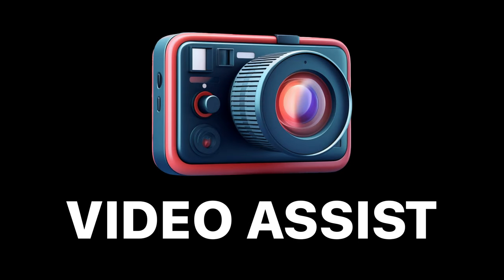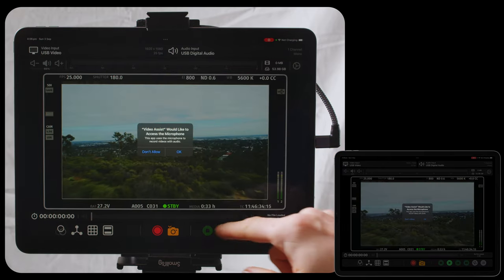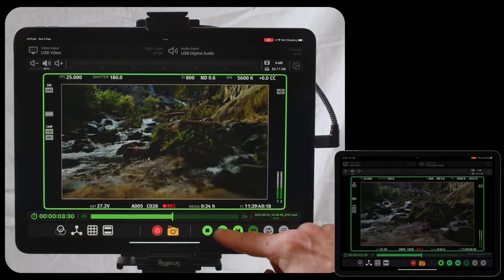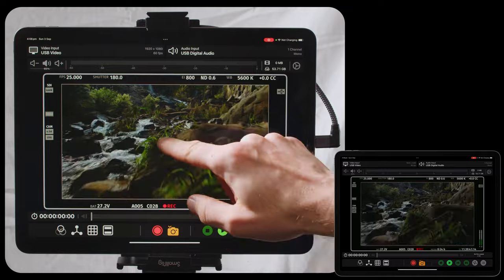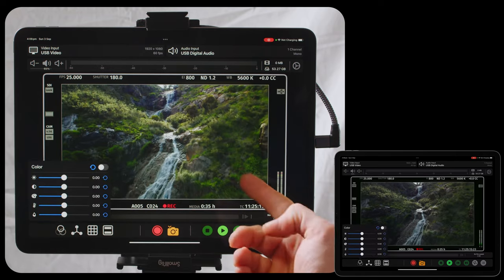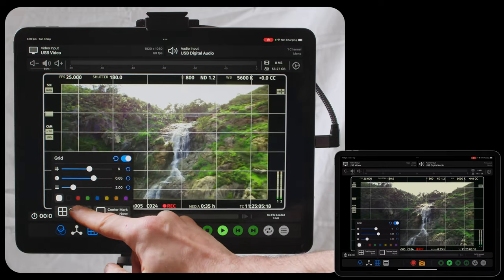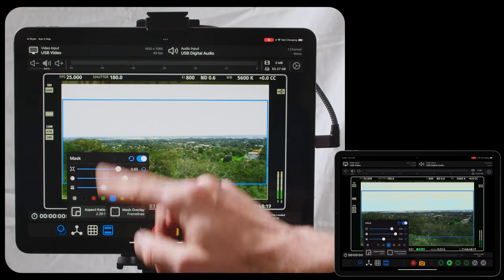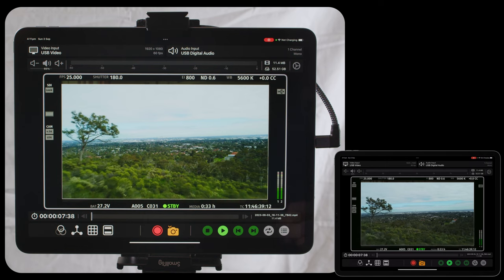Video Assist | Pre Release Demo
Video Assist is now live on the App Store.

Use your iPad as an external monitor and recording device with compatible USB Capture Cards. Easily record videos or capture frame grabs from any HDMI or SDI Video Source.

Review captured video with our suite of in-built playback tools. The Playback Browser makes finding and sharing specific video clips a breeze. Our Playback Controls allow you to scrub to any point in time and navigate frame by frame when required.

Clean Video Output is supported for both live video and playback. Simply connect an external monitor to your iPad with a USB-C to HDMI/DisplayPort Adaptor or via AirPlay. You’ll then be able to control Video Assist from your iPad while providing a clean video feed to another monitor. When using USB Video Output in tandem with a USB Capture Card you will need to use a USB Hub.

Professional Video Tools such as Color Correction, Video Transform, Grid Lines, Center Marks, Aspect Ratio Masks, Anamorphic Desqueeze and RGB/Luminance Histograms are built-in. Apply any of these video effects in real-time to a Live Video Feed or while in Playback Mode for a previously captured clip.

Automatic Record Trigger is supported for all ARRI Alexa, Sony Venice, RED and Blackmagic Cameras via a custom built computer vision model. If we don’t support Record Trigger for a camera you own please get in touch, we’d love to bring that functionality to Video Assist.

All Videos and Frame Grabs are stored on your iPad and can be accessed from the ‘Files’ App. By default they are saved to ‘Files → iCloud Drive → Video Assist → Projects → Default’. This can be changed to save ‘On My iPad’ via the iPad ‘Settings’ App. This is recommended if you don’t want your recorded videos automatically uploading to iCloud.

Verified HDMI Capture Cards*:
AverMedia Live Gamer Mini
AverMedia ExtremeCap UV (BU110)
UGREEN Video Capture Dongle
Simplecom DA315

Verified SDI Capture Cards*:
AJA U-Tap SDI
AVMATRIX UC2018

Untested SDI Capture Cards*:
Magewell USB Capture SDI Plus
Inogeni SDI2USB3

Not Working SDI Capture Cards:
Blackmagic UltraStudio Recorder 3G
Blackmagic UltraStudio 4K Mini

Compatible iPad Models**:
iPad Air (4th Generation and Later)

As a general rule, if your iPad has a USB-C or Thunderbolt 3/4 Port then it will be compatible.

*USB Capture Cards must be UVC Compliant to work with Video Assist.
**iPadOS 17 is required.